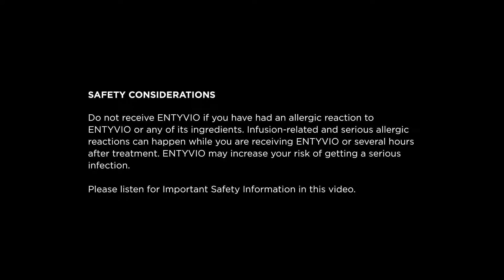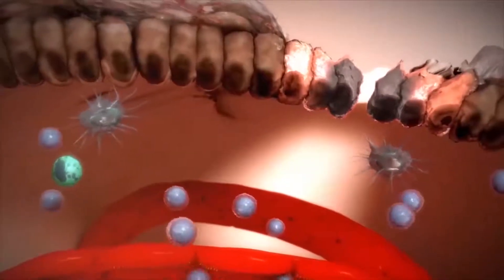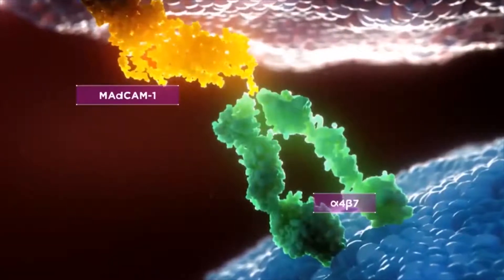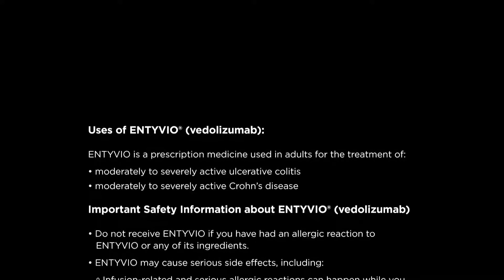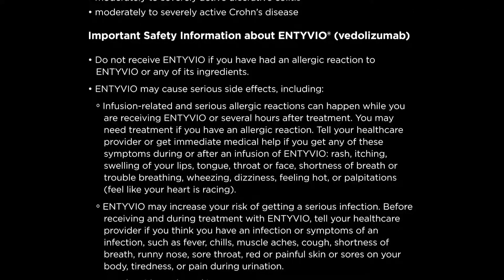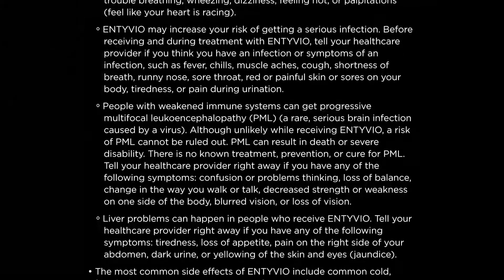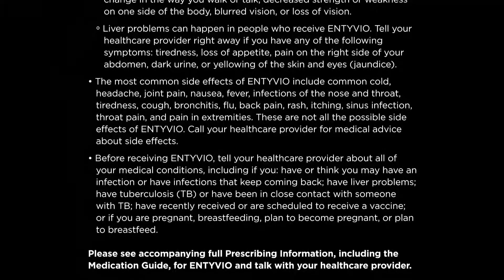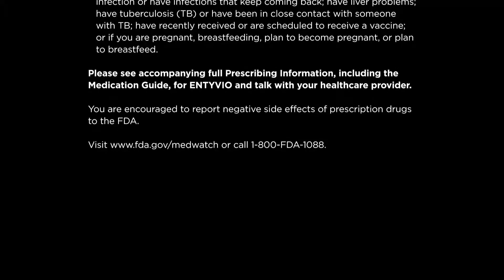A Deeper Look: How Treatment Works | Living With Ulcerative Colitis and Crohn’s Disease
Click "SHOW MORE" for Important Safety Information. For ENTYVIO (vedolizumab) full Prescribing

In this video, we’ll go deeper into the mechanics of ENTYVIO, a biologic treatment for moderate to severe ulcerative colitis (UC) and Crohn’s disease (CD).

Take a simulated journey into the gastrointestinal (GI) tract. Follow the movement of white blood cells through the gut into inflamed GI tissue; look deeply into the partnering of proteins that drive the movement of these cells. Learn how ENTYVIO binds to proteins to help block the movement of gut-directed white blood cells into the GI tissue.

Learn more about ulcerative colitis and Crohn’s disease treatment options:

Important Safety Information and Uses of ENTYVIO® (vedolizumab)
• Do not receive ENTYVIO if you have had an allergic reaction to ENTYVIO or any of its ingredients.
• ENTYVIO may cause serious side effects, including:
- Infusion-related and serious allergic reactions can happen while you are receiving ENTYVIO or
several hours after treatment. You may need treatment if you have an allergic reaction. Tell your healthcare provider or get immediate medical help if you get any of these symptoms during or after an infusion of ENTYVIO: rash, itching, swelling of your lips, tongue, throat or face, shortness of breath or trouble breathing, wheezing, dizziness, feeling hot, or palpitations (feel like your heart is racing).
- ENTYVIO may increase your risk of getting a serious infection. Before receiving and during
treatment with ENTYVIO, tell your healthcare provider if you think you have an infection or symptoms of an infection, such as fever, chills, muscle aches, cough, shortness of breath, runny nose, sore throat, red or painful skin or sores on your body, tiredness, or pain during urination.
- People with weakened immune systems can get progressive multifocal leukoencephalopathy
(PML) (a rare, serious brain infection caused by a virus). Although unlikely while receiving ENTYVIO, a risk of PML cannot be ruled out. PML can result in death or severe disability. There is no known treatment, prevention, or cure for PML. Tell your healthcare provider right away if you have any of the following symptoms: confusion or problems thinking, loss of balance, change in the way you walk or talk, decreased strength or weakness on one side of the body, blurred vision, or loss of vision.
- Liver problems can happen in people who receive ENTYVIO. Tell your healthcare provider right
away if you have any of the following symptoms: tiredness, loss of appetite, pain on the right side of your abdomen, dark urine, or yellowing of the skin and eyes (jaundice).
• The most common side effects of ENTYVIO include common cold, headache, joint pain, nausea, fever, infections of the nose and throat, tiredness, cough, bronchitis, flu, back pain, rash, itching, sinus infection, throat pain, and pain in extremities. These are not all the possible side effects of
ENTYVIO. Call your healthcare provider for medical advice about side effects.
• Before receiving ENTYVIO, tell your healthcare provider about all of your medical conditions, including if you: have or think you may have an infection or have infections that keep coming back; have liver problems; have tuberculosis (TB) or have been in close contact with someone with TB; have recently received or are scheduled to receive a vaccine; or if you are pregnant, breastfeeding, plan to become pregnant, or plan to breastfeed.

You are encouraged to report negative side effects of prescription drugs to the FDA.

Uses of ENTYVIO® (vedolizumab)

ENTYVIO is a prescription medicine used in adults for the treatment of:
• moderately to severely active ulcerative colitis
• moderately to severely active Crohn’s disease

For full Prescribing Information, including Medication Guide for ENTYVIO, please and talk with your healthcare provider.

ENTYVIO is a trademark of Millennium Pharmaceuticals, Inc., registered with the U.S. Patent and Trademark Office and is used under license by Takeda Pharmaceuticals U.S.A., Inc.

US-VED-1296v2.0 10/22